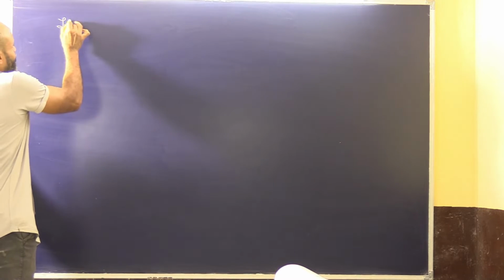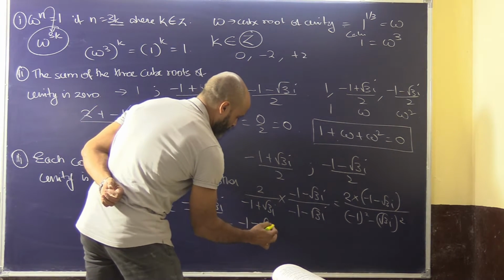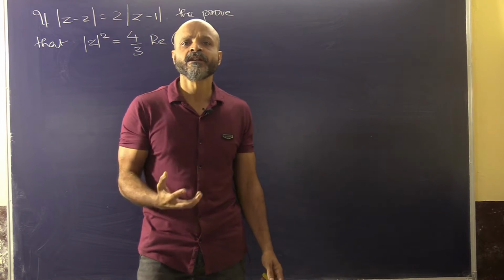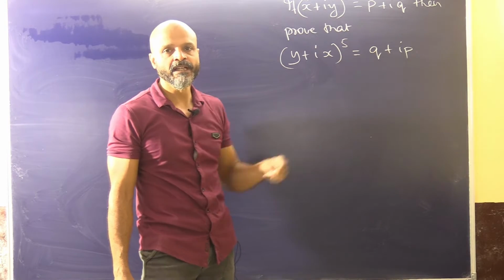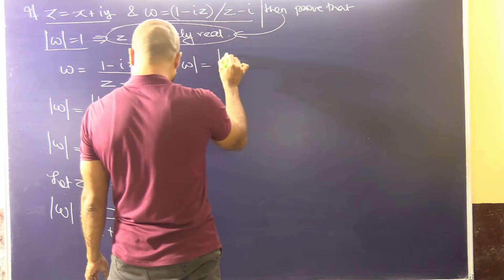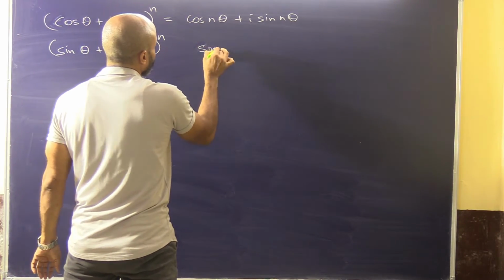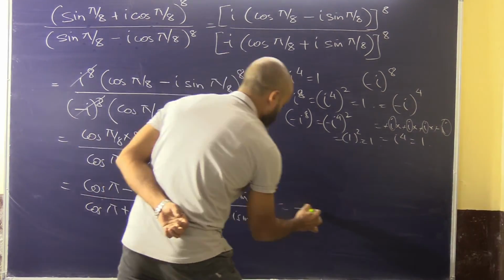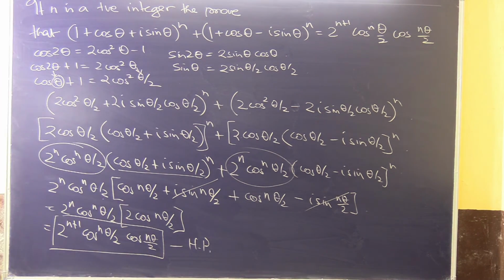Complex Numbers - Class XI- IIT Part 2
Complex Numbers
Mathematics- IIT
Ignited Minds Tutorials